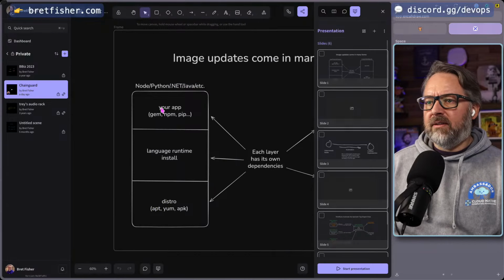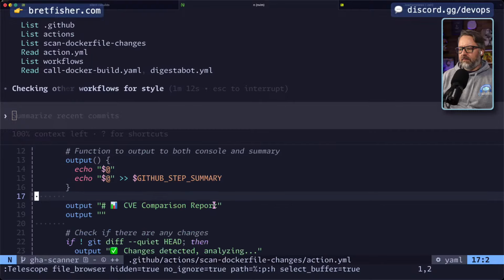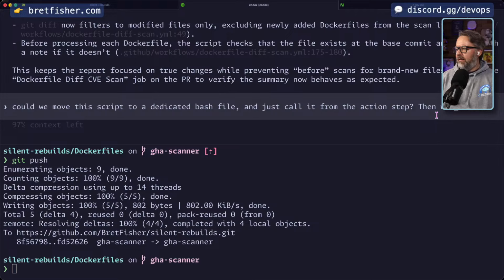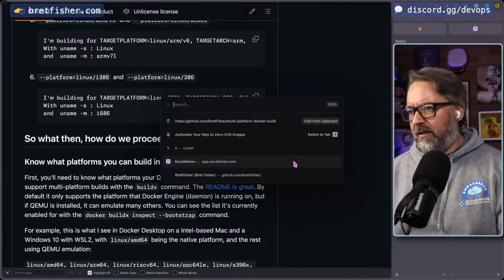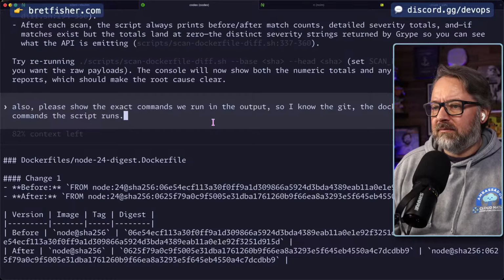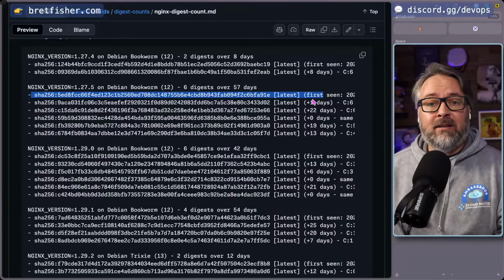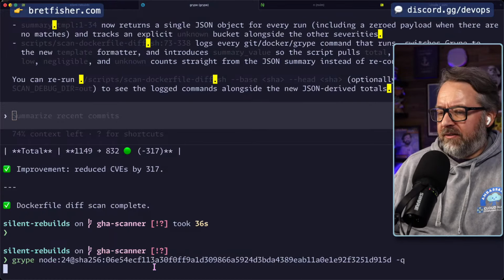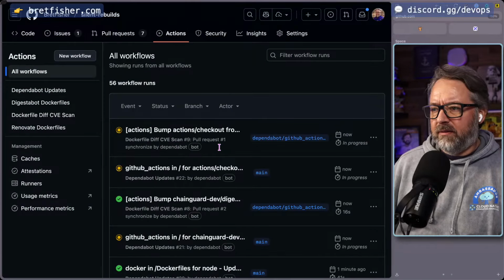On Stream: PIN YO DIGESTS in GitHub Actions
AUTOMATE MY Image and GHA Updates. New course content I'm working on.

🙌 My next course is coming soon! I've opened the waitlist for those wanting to go deep in GitHub Actions for DevOps and AI automation in 2025. I'm so thrilled to announce this course. The waitlist allows you to quickly sign up for some content updates, discounts, and more as I finish building the course.

🗞️ Sign up for my weekly newsletter for the latest on upcoming guests and what I'm releasing

Show Music 🎵
intro music: I Need A Remedy (Instrumental Version) - Of Men And Wolves